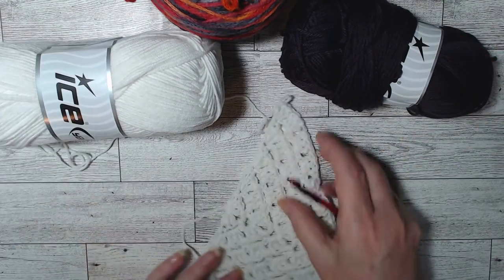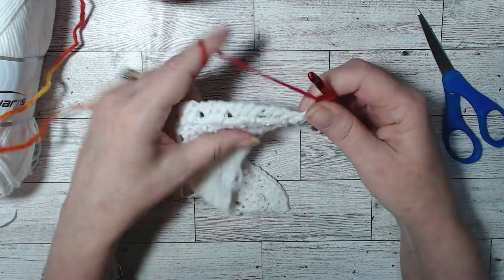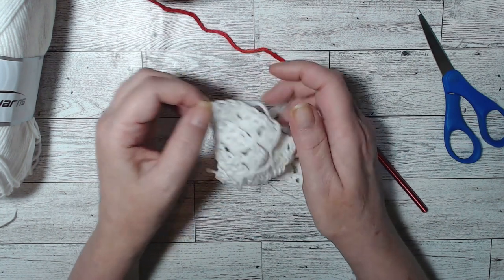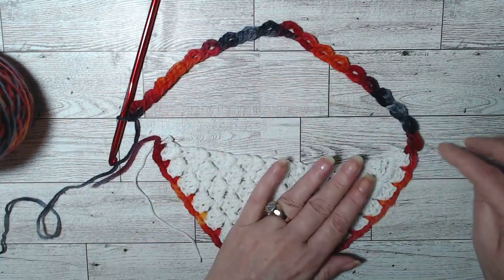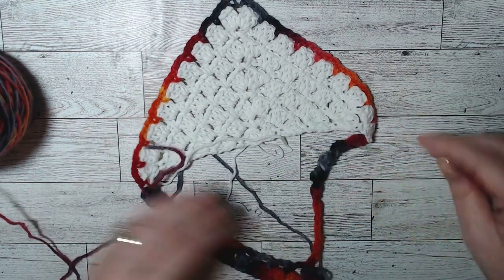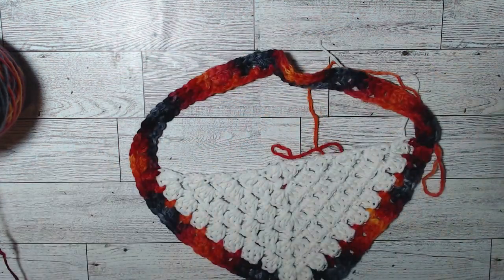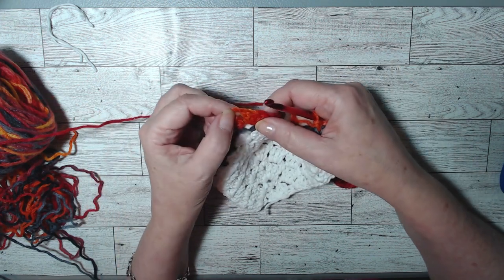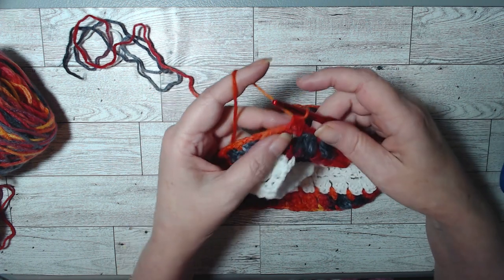What we have so far!! Easy Box Stitch Precious Top TUTORIAL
Part 2, Body and Sleeves